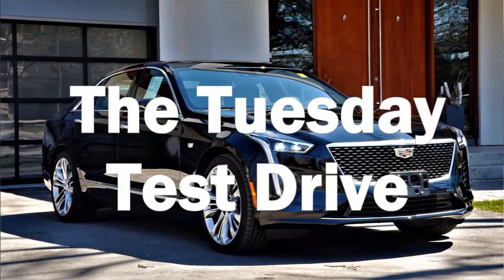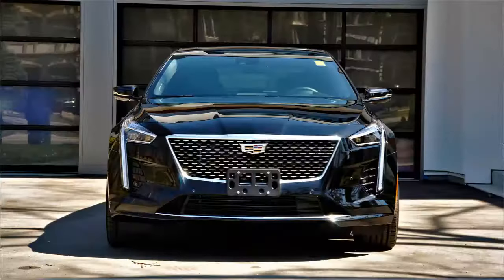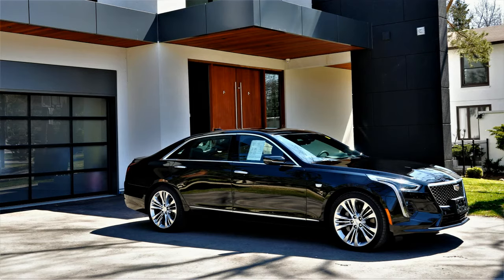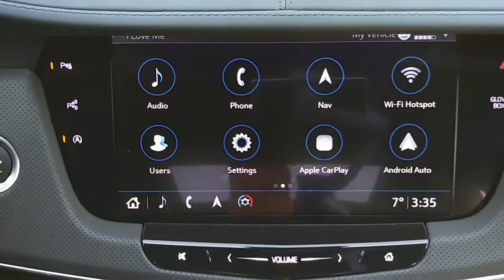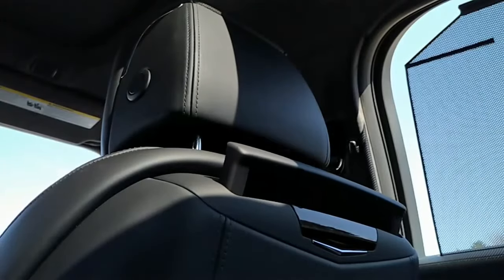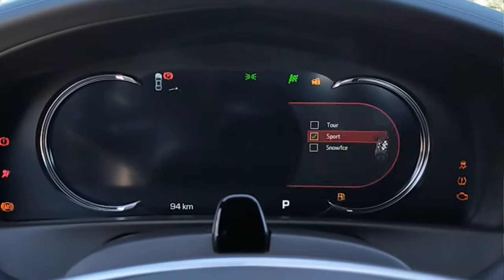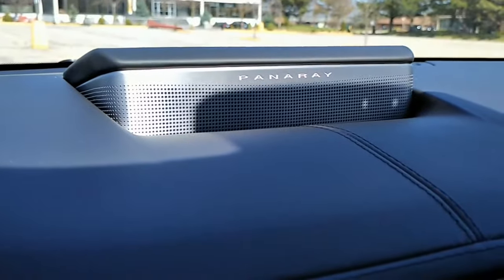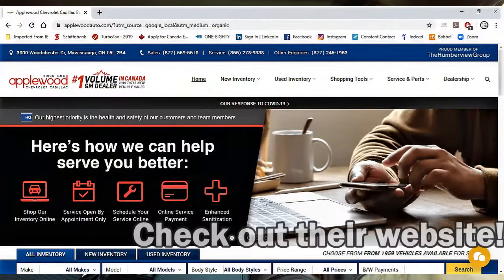Ep. 20 - 2020 Cadillac CT-6 Platinum (1SP) @ Applewood Chevrolet Cadillac Buick GMC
2020 Cadillac CT-6 Twin Turbo Platinum (1SP) - Loads of history and optional extras as standard equipment. Definitely worth a look if you're in the market for something exclusive.

Store: Applewood Chevrolet Cadillac Buick GMC
Driver: Steven Pigozzo

2020 Cadillac CT-6 4.2L
Twin Turbo Platinum
(1SP)

Engine:  V-8 4.2L Twin Turbo
Drivetrain: All Wheel Drive
Trans.:  10 Speed Automatic
Horsepower: 500 hp @ 5,000RPM
Torque:  574 lb.-ft. @ 3,400RPM
GVW:  2,476kg / 5,459lbs
Fuel Tank: 72.7L / 19 Gallons